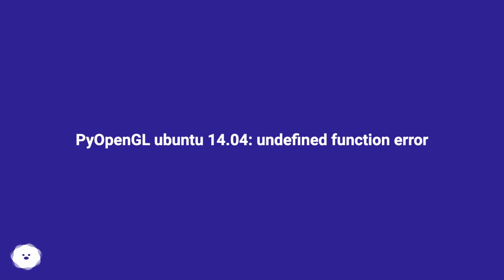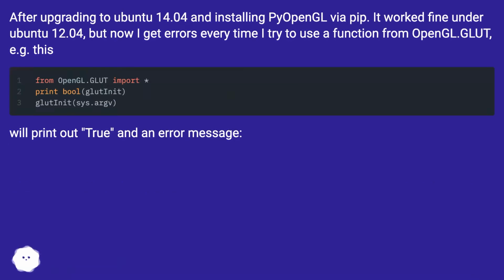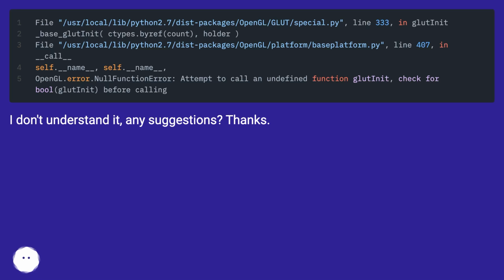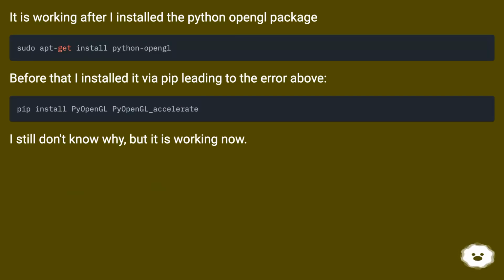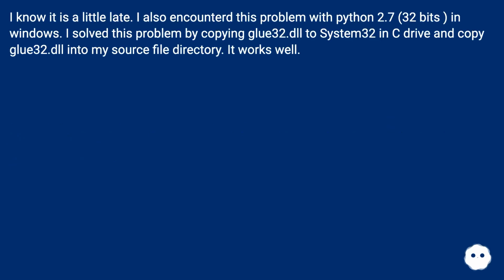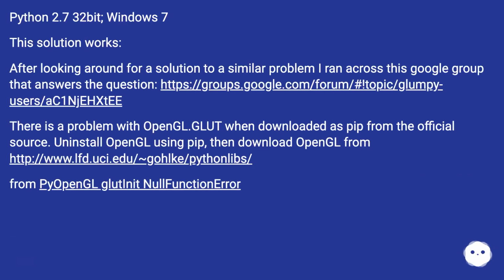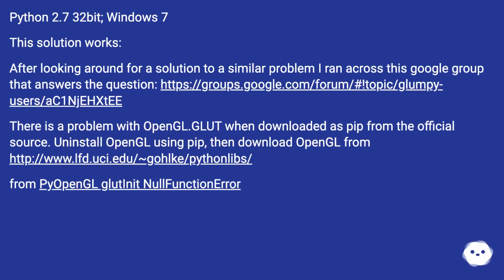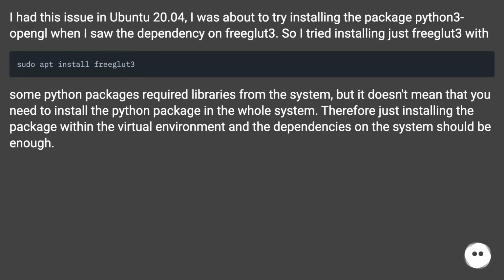PyOpenGL ubuntu 14.04: undefined function error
Chapters
00:00 Pyopengl Ubuntu 14.04: Undefined Function Error
00:43 Accepted Answer Score 6
00:59 Answer 2 Score 2
01:20 Answer 3 Score 0
01:50 Answer 4 Score 0
02:18 Thank you